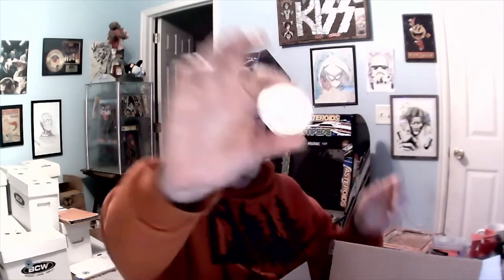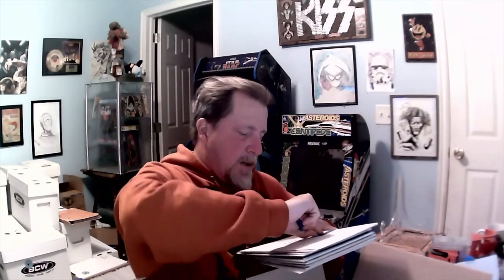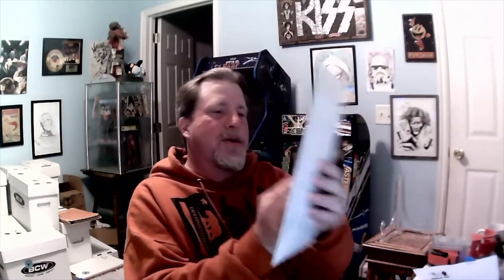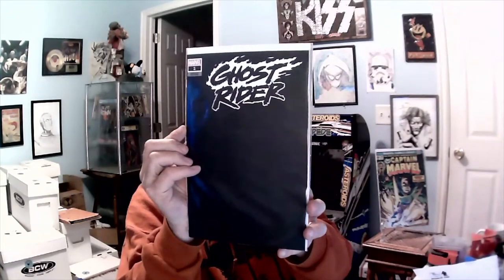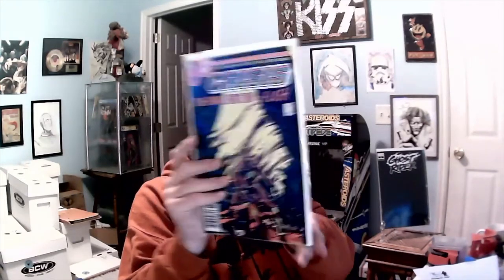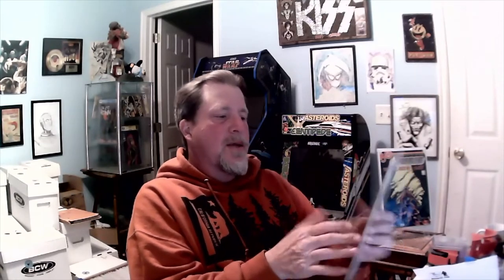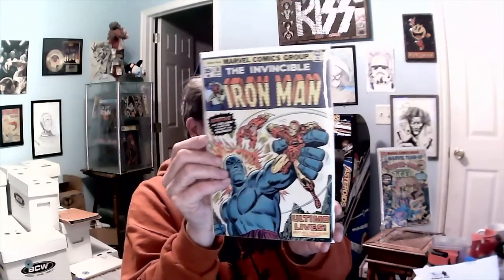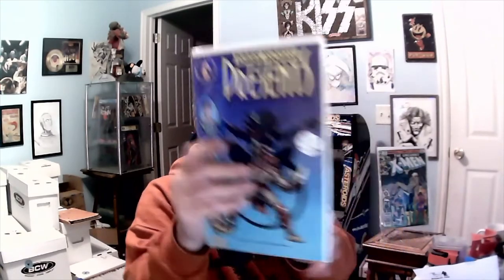Opening up a Diggerjim comic book mystery box, what did we get???